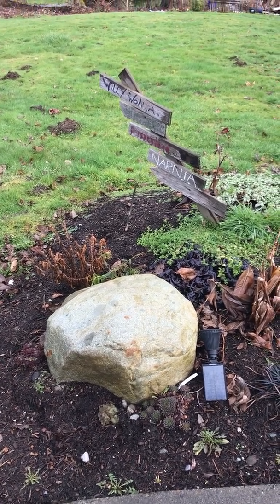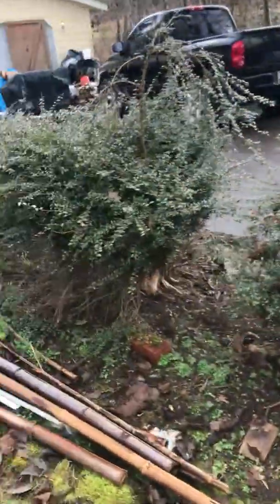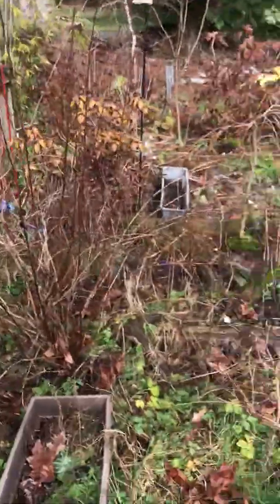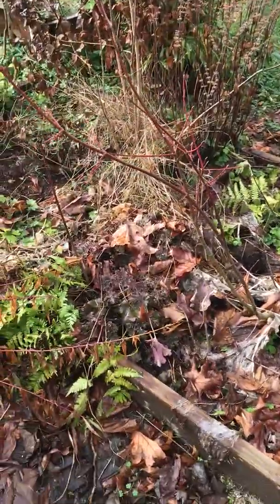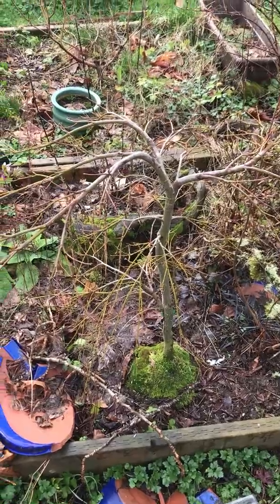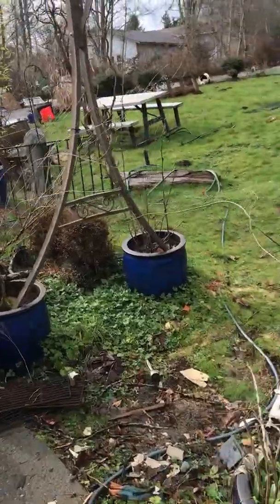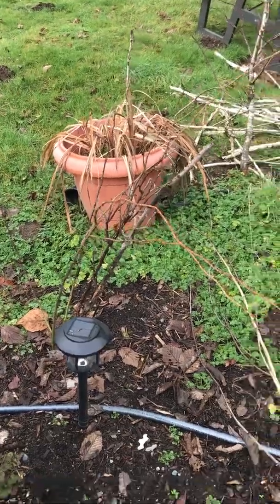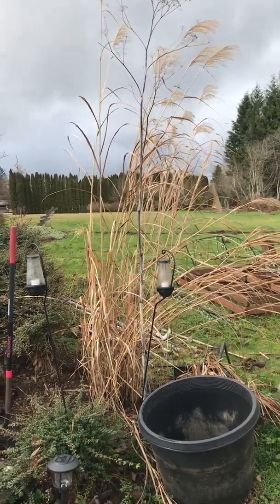Yard for sale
LOCATION: Monroe, WA

Retiring landscape contractor/designer is selling an entire yard full of trees and plants for $1500 cash. Over $3.5K worth of Japanese Maples, ground-covers, shade and sun plants, etc. LOTS of healthy, thriving but mostly dormant flora in the ground. Except for a few pre-existing shrubs, EVERYTHING in the ground is yours.

Moving by 2/28, hence the low price. Bring labor, tools and a truck to haul it all. I will help...

Thanks,
Bob